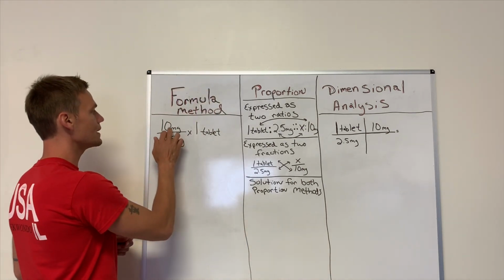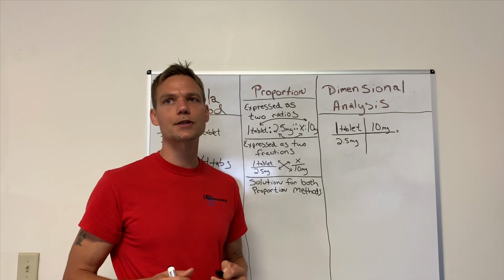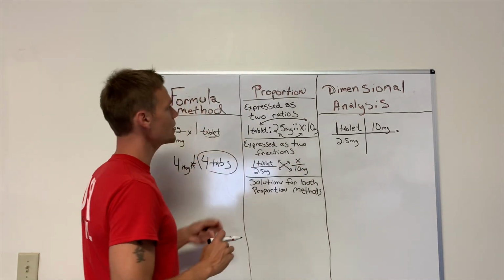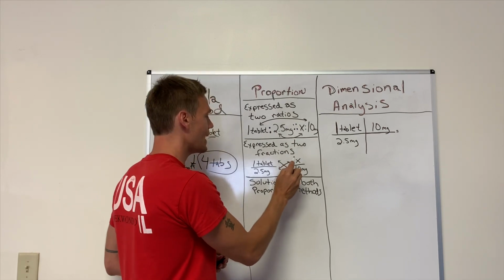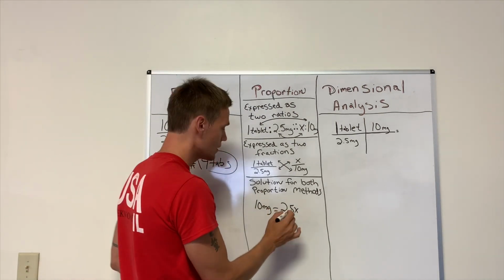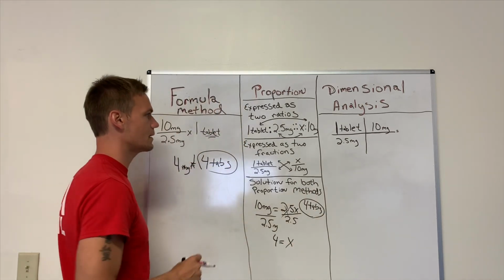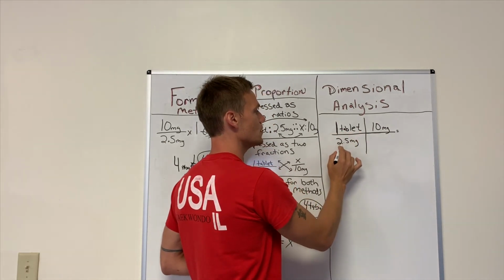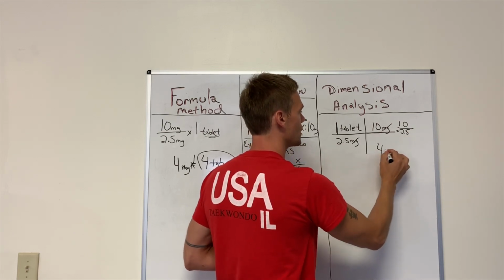Medical Surgical Nursing Series Ep.01: Math Review & Dosage Calculation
Hello students, here is the math review video for the upcoming test. I go over three methods you can use to help with medication dosage calculations. Good luck, hope this helps! WayofWaterArts ❤️💦 NCLEX DosageCalculations ScottKrueger 🍭💦